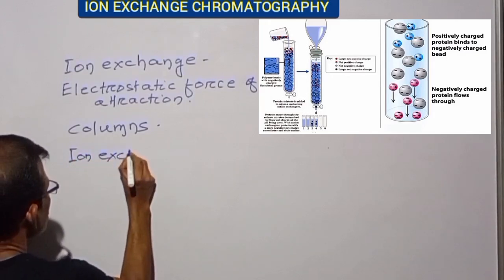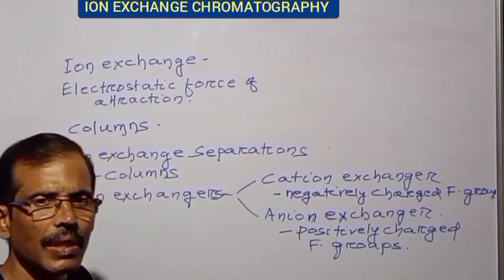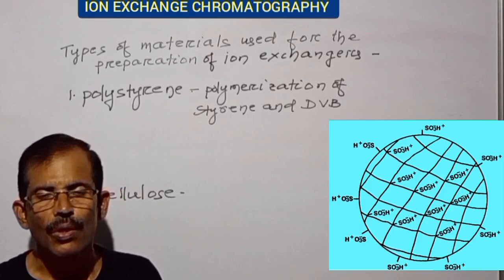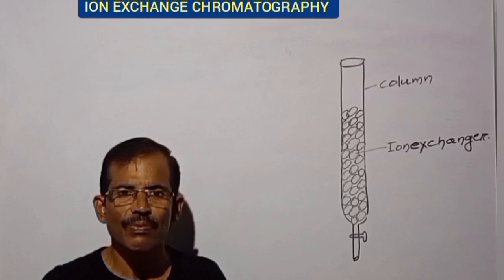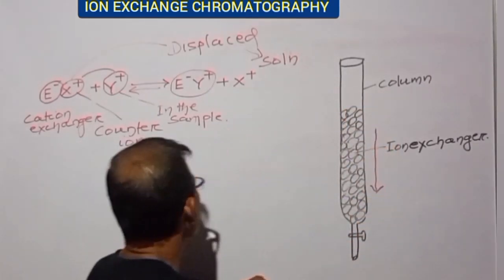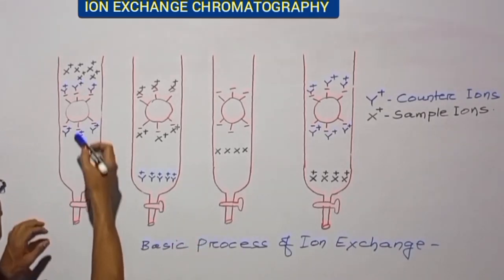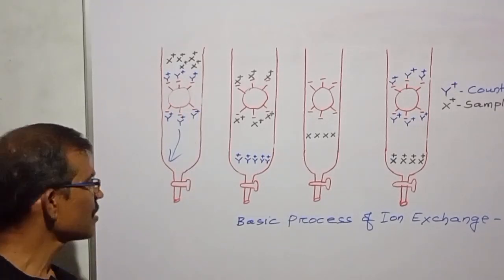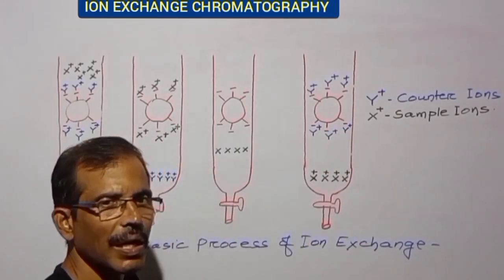PRINCIPLE AND APPLICATIONS OF ION EXCHANGE CHROMATOGRAPHY @SAM BIOLOGY 🧫 CLASS.